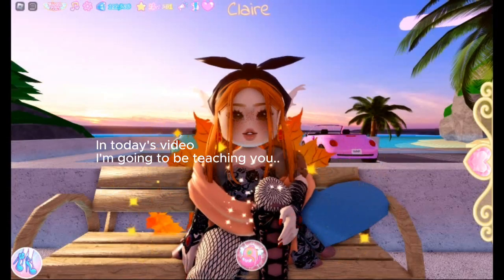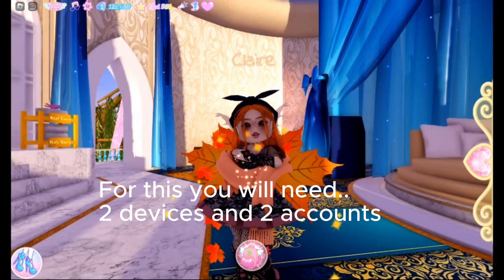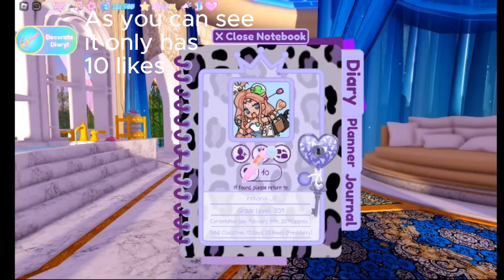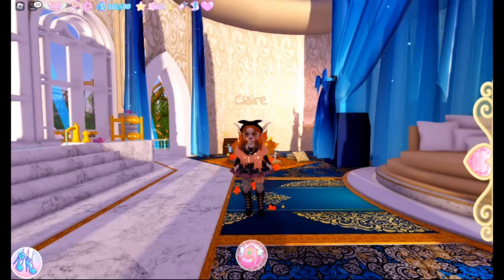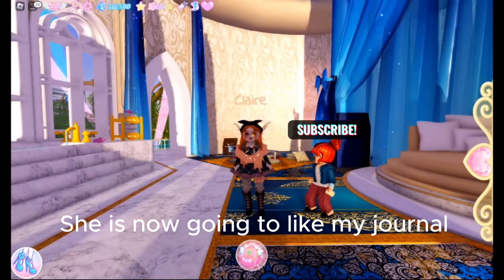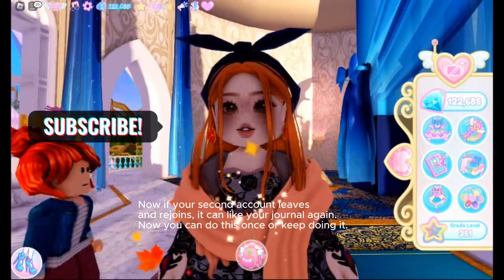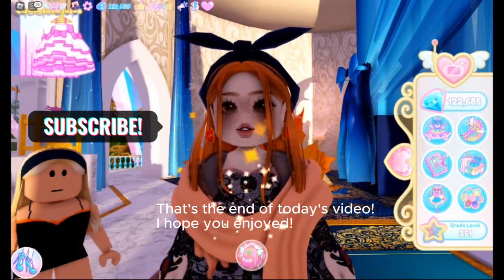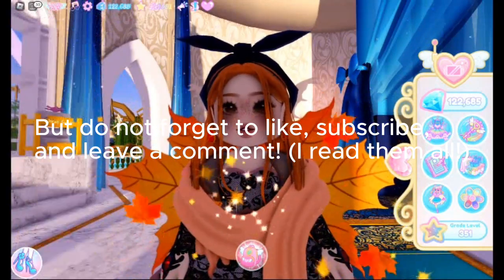How to get likes in your journal | Royale High | Roblox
✨Open me ✨
•-Welcome to The Whomping Willow's description-•
Hello! I'm so glad you could make it! In today's video I am telling you how to get likes in your Royale High journal! How you enjoy(ed)

•- Channels you should definitely check out -•
I hope you enjoy(ed) this video!